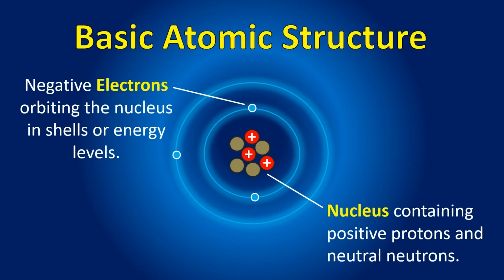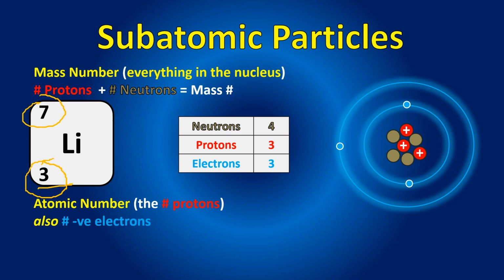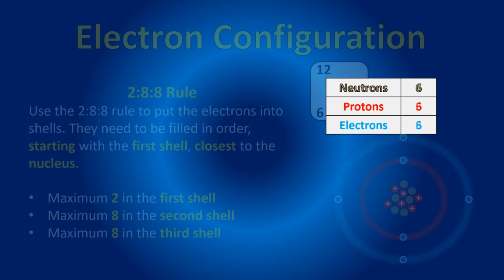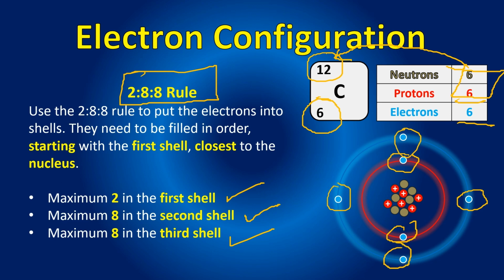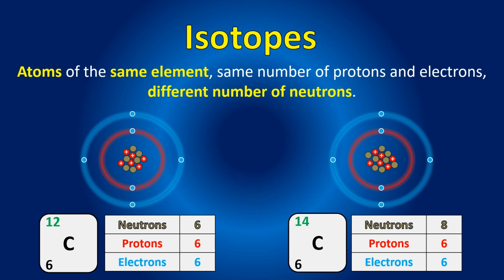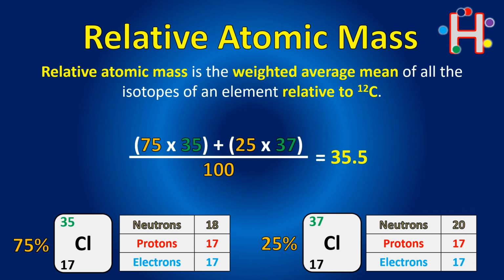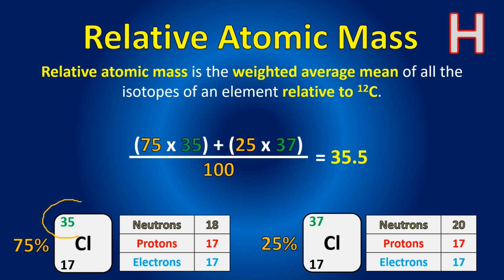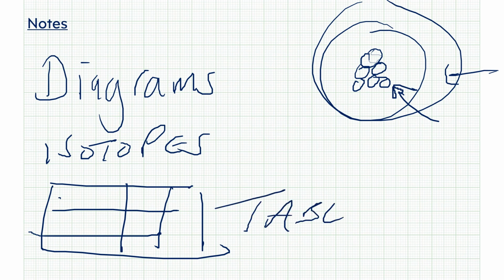GCSE Atomic Structure in Five Minutes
Quick fire learning, or revision, of GCSE Atomic Structure.